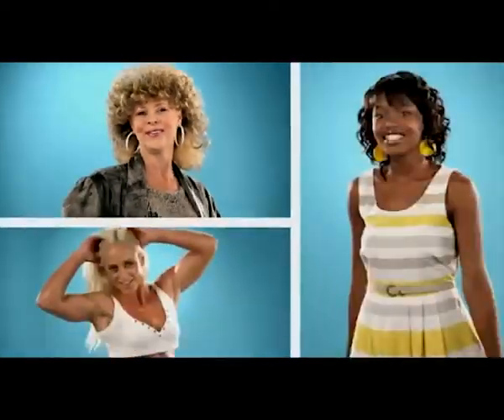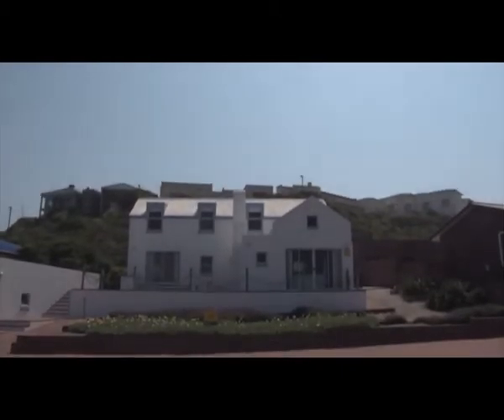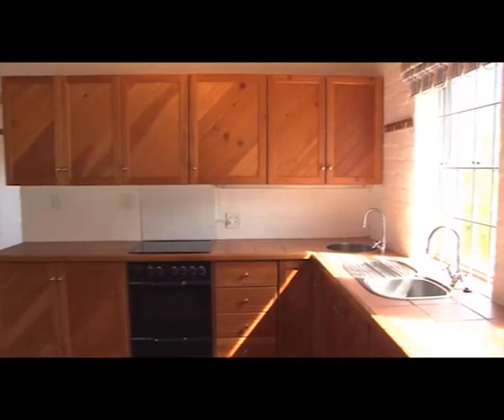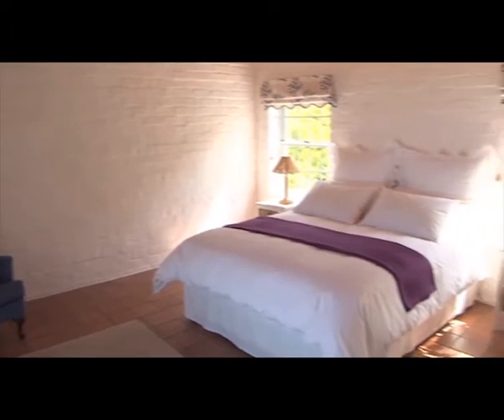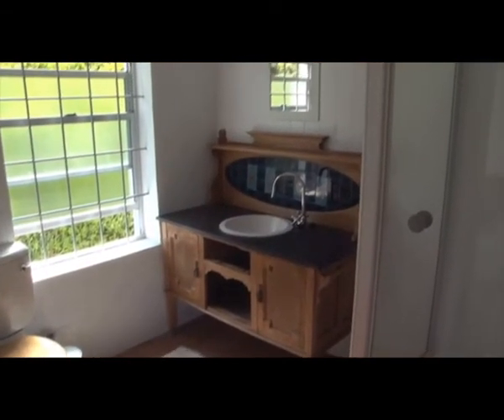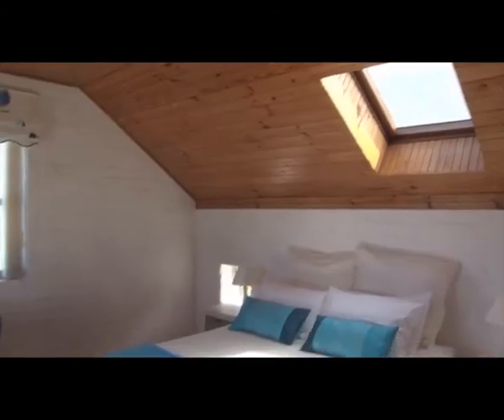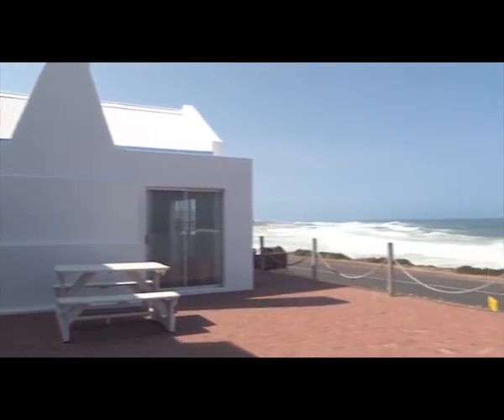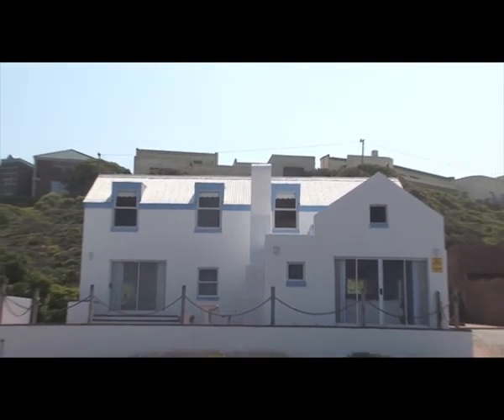3 Bedroom house in Yzerfontein | J58252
3 Bedroom house in Yzerfontein.